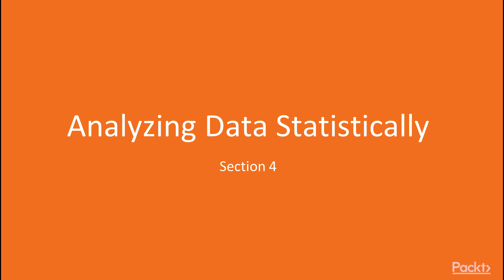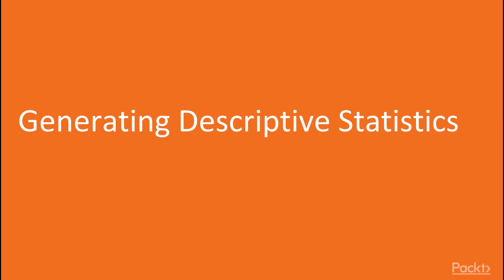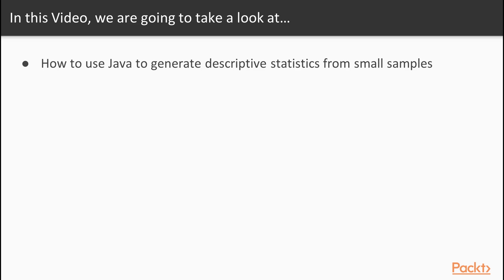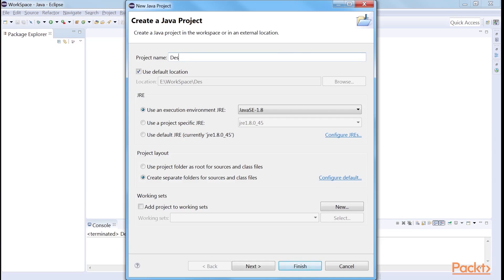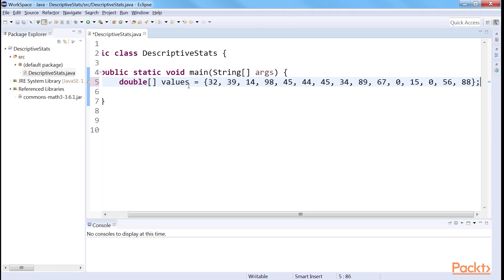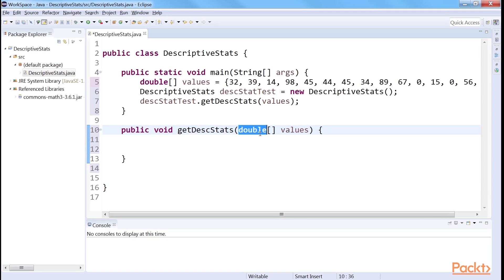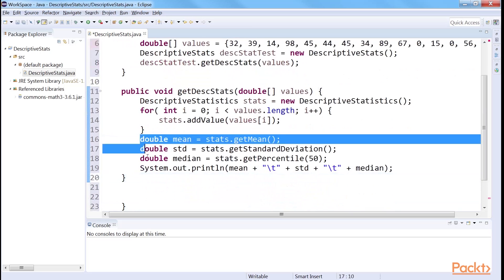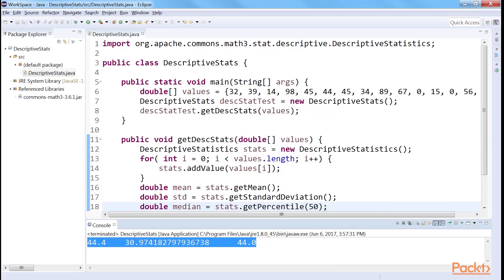Java Data Science Solutions - Analyzing Data : Analyzing Data Statistically | packtpub.com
This section covers the application of the Apache Math API to collect and analyze statistics from data.
• Generating Descriptive Statistics
• Generating Summary Statistics
• Generating Summary Statistics from Multiple Distributions
• Computing Frequency Distribution
• Counting Word Frequency in a String
• Counting Word Frequency in a String Using Java 8
• Calculating Covariance and Pearson's Correlation of Two Sets of Data Points